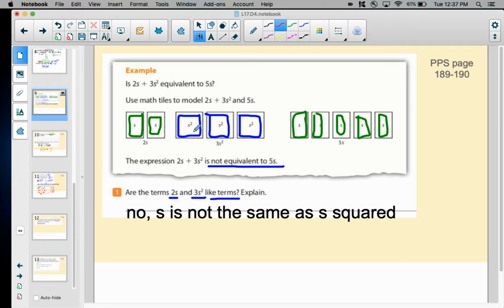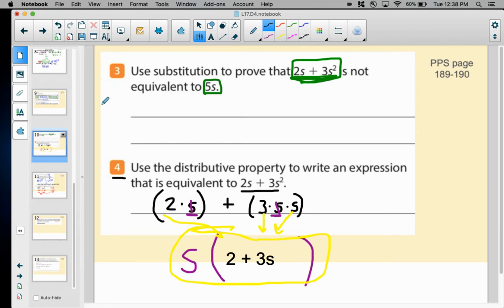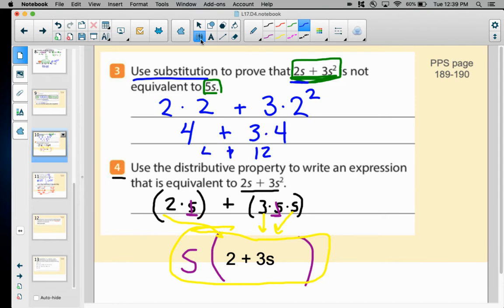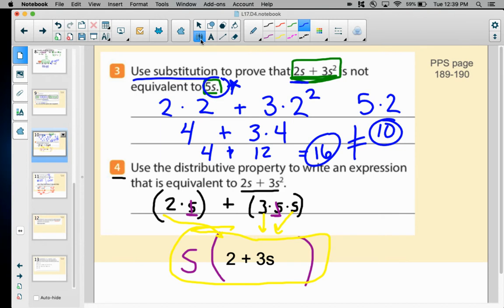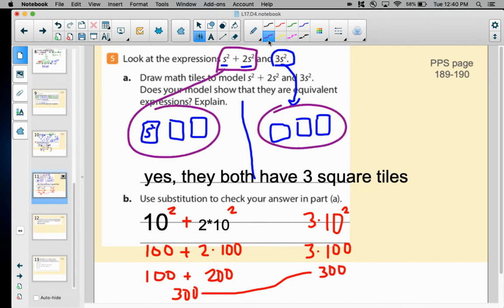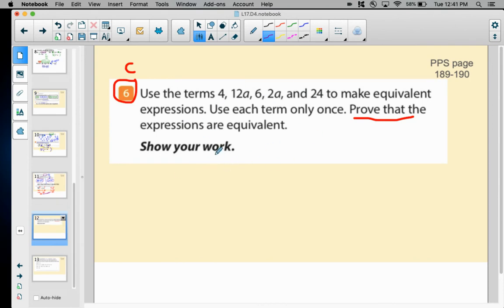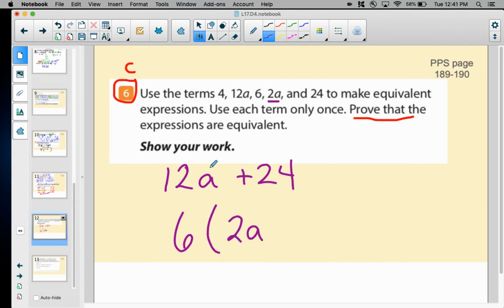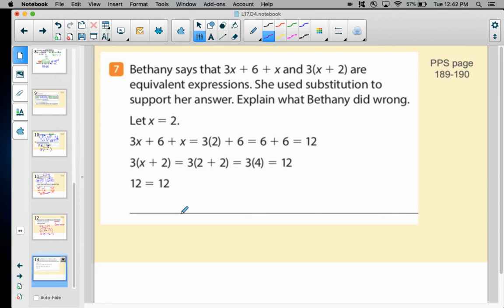PPS page 189-190 from Tuesday's class